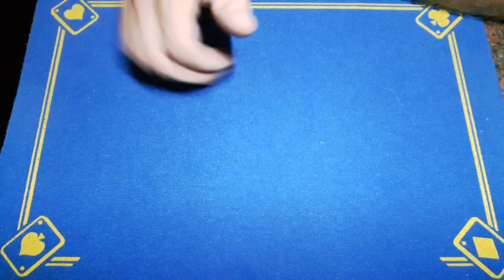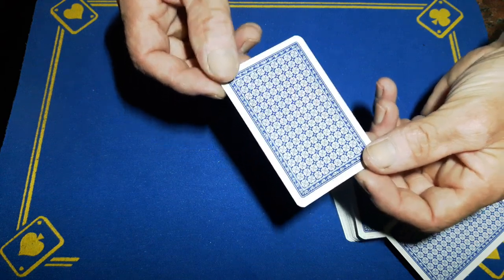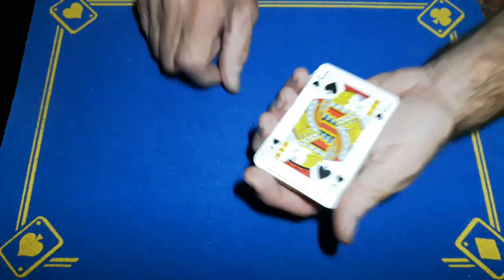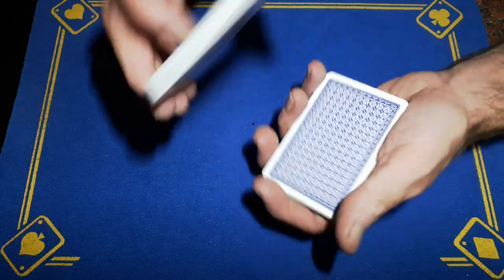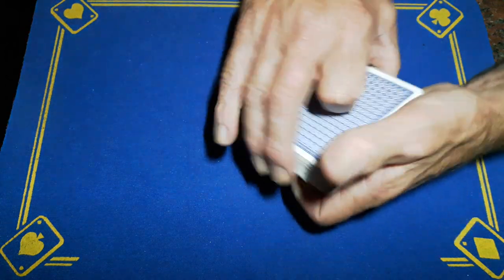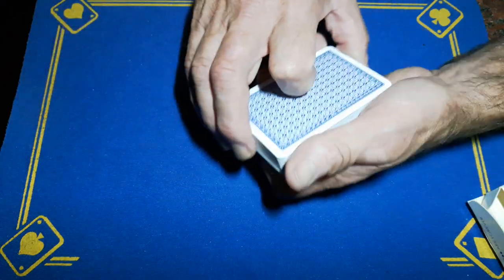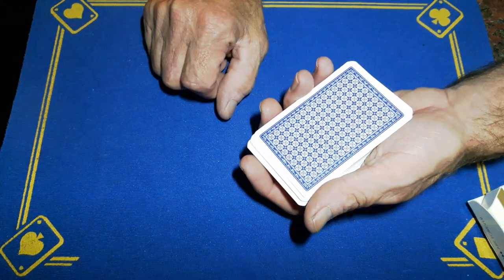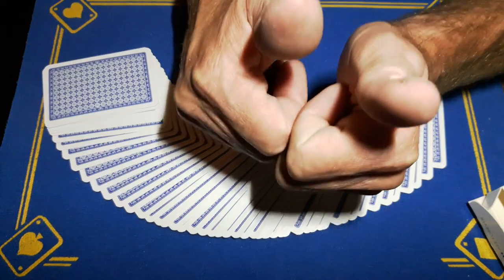Simple Gimmick ENDLESS Possibilities/Breather crimp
new magician must know gimmick.
The breather crimp